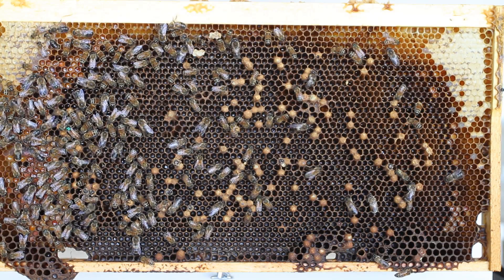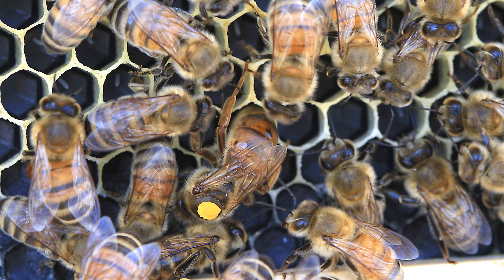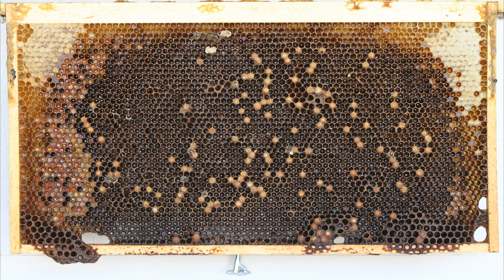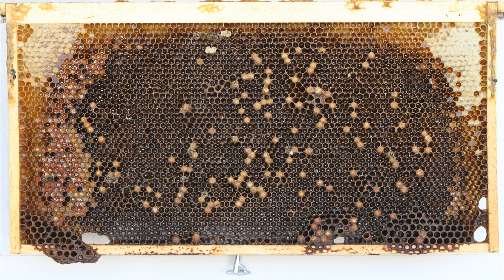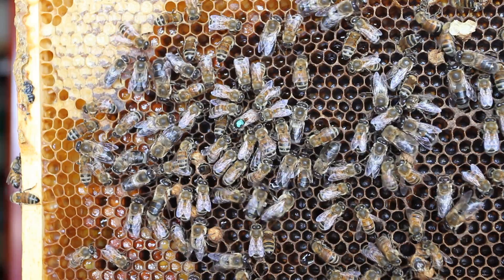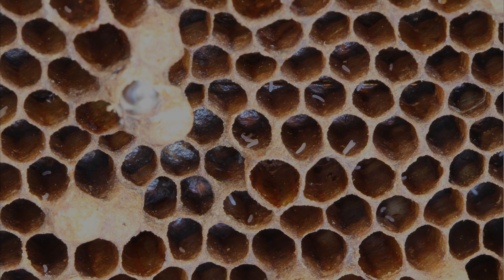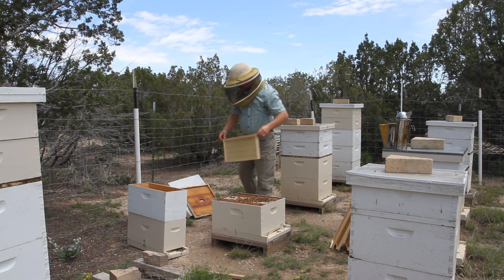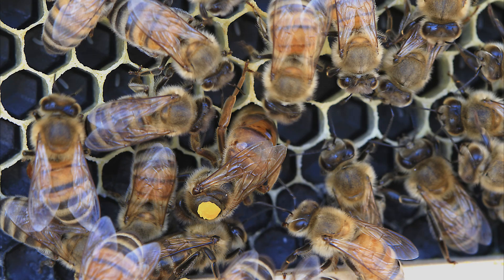Drone Layer or Laying Worker?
In this video I use blown up images to try and explain the differences between what is normal to see with a healthy hive and what is not.  I use these photos and discussion to help you use differential diagnosis to determine whether you have a drone laying queen or laying workers.  Then I go through some techniques to remedy the situation if it is not too dire.
One of the hives that I shot video from, in which you can see a drone layer walking around, I ended up uniting them with a strong hive and removing the queen.